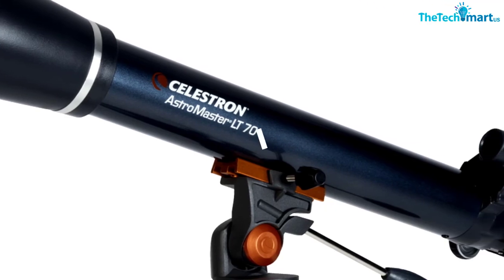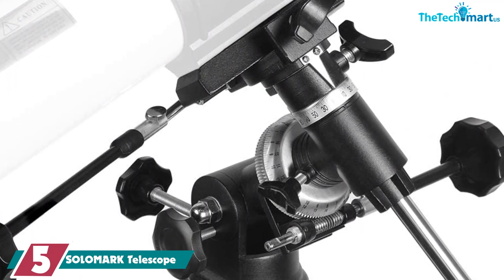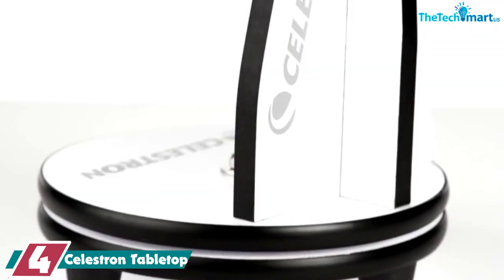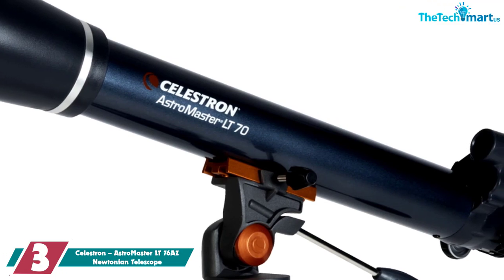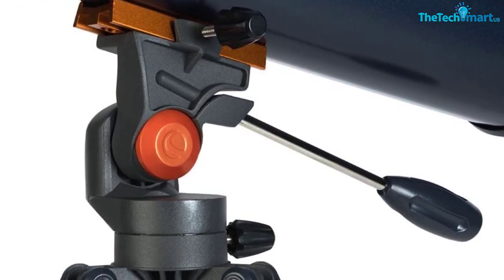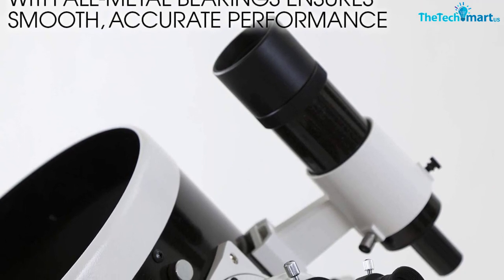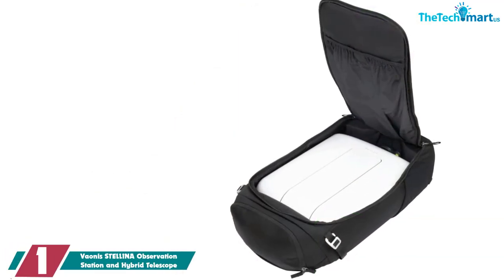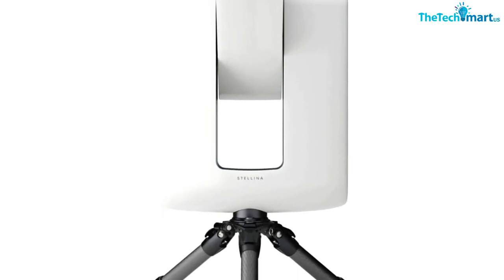▶️Top 5 Best telescope in 2024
▶️  In This video We recommended the top 5 best telescope

▶️ 5.SOLOMARK Telescope

▶️ 4.Celestron Tabletop

▶️ 3. Celestron – AstroMaster LT 76AZ Newtonian Telescope

▶️ 2.Sky-Watcher Flextube 250 SynScan Dobsonian 10-inch Collapsible Computerized GoTo Large Aperture Telescope

▶️ 1. Vaonis STELLINA Observation Station and Hybrid Telescope

Are you Searching for Best telescope? So now you are in the right place for getting the valuable info on telescope.

In this video we short listed the top 5 Best telescope on the market in 2023. We made this list based on our

We have tested each telescope and tried to include an in-depth information of telescope in our Video which will be enough to fulfill all of your needs. We recommended The Top 5  Best telescope In this video. All of them are maintain the quality. If you want to buy Best telescope, we think this list will be very helpful to you.

We hope you like the  Best telescope we select for this year.

If you have any questions related to the  Best telescope which are listed here, please leave a comment down below and we will get back to you as soon as possible.

➥ Prime Discounted Monthly Offering
➥ Try Twitch Prime
➥ Amazon Music Unlimited
➥ Try Amazon Home Services
➥ Kindle Unlimited Membership Plans
➥ Create an Amazon Wedding Registry